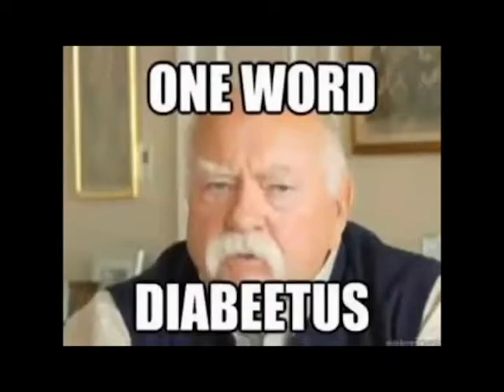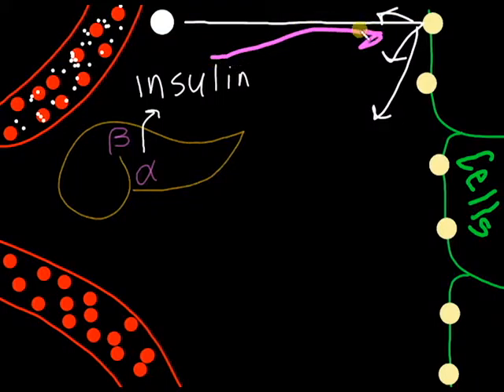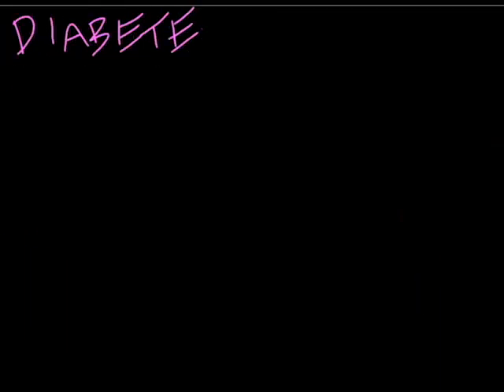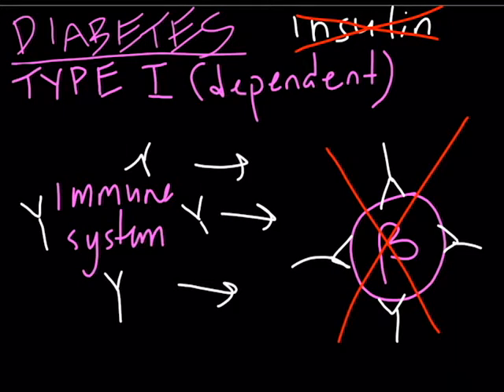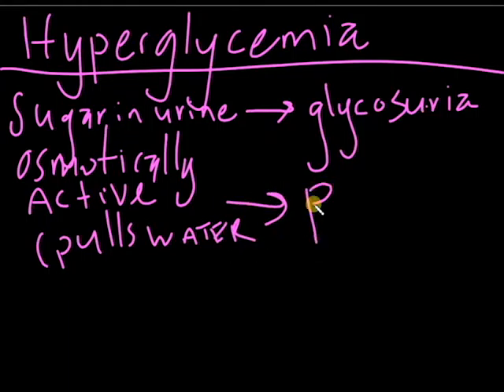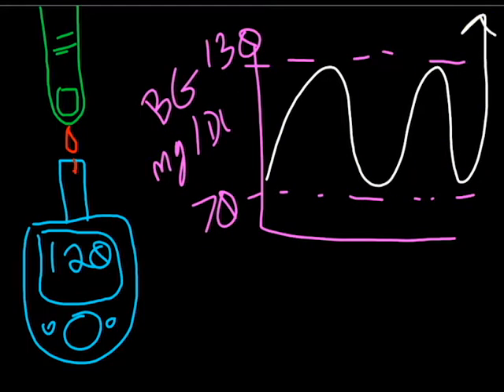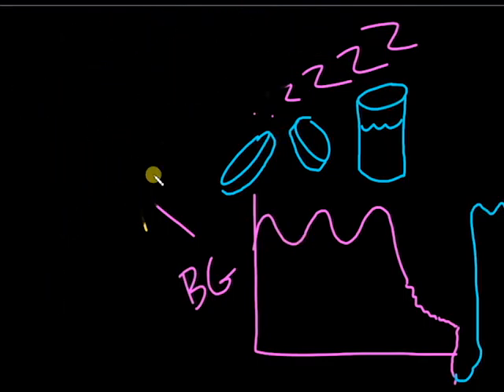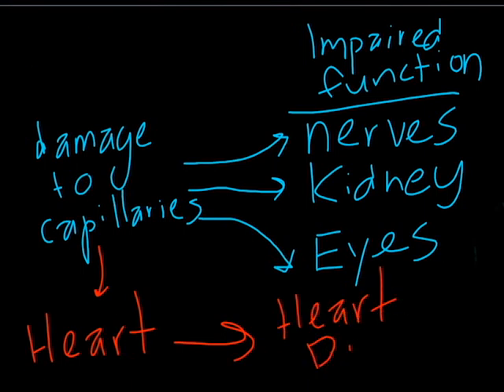AP II, Video 2, Prof. Hatle